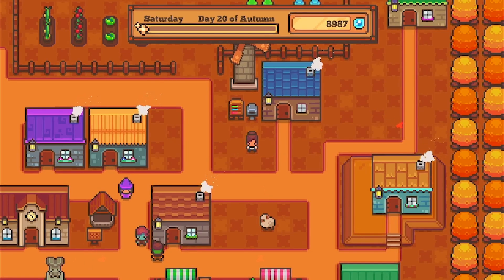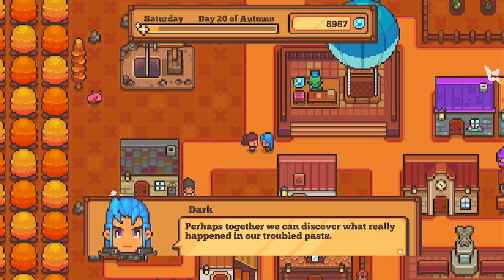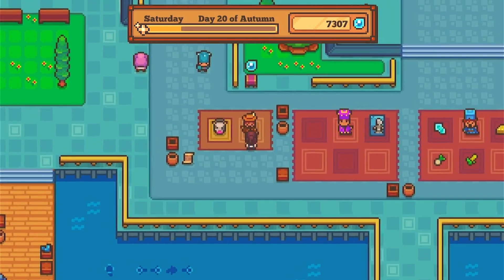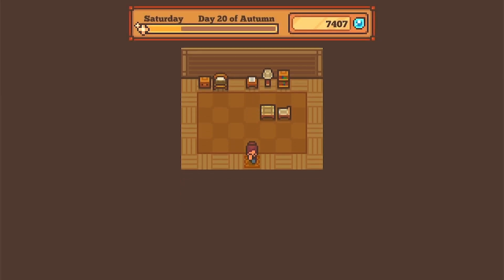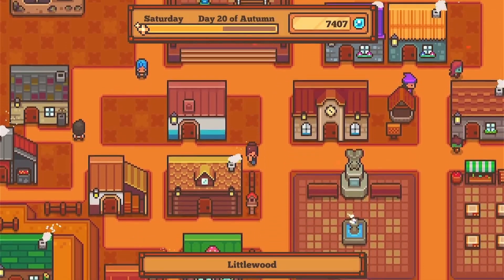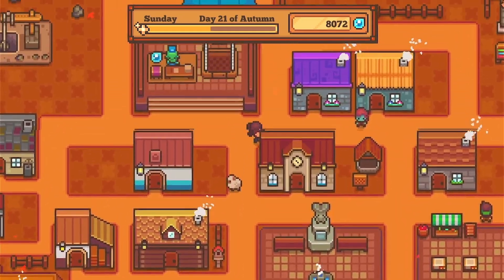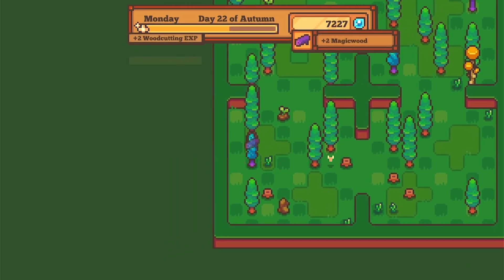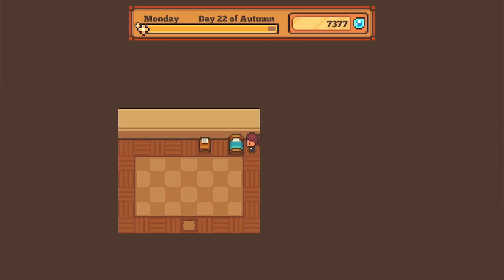Let's Play | Littlewood Episode 24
Another episode of playing Littlewood in my cozy gaming series!